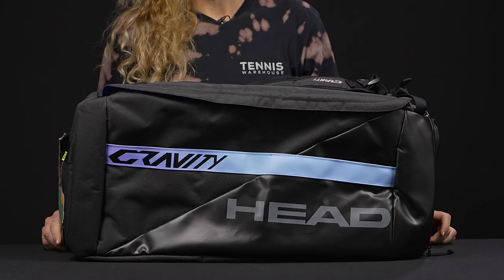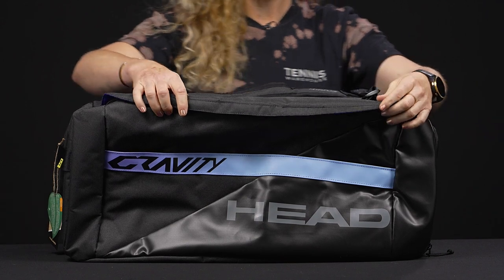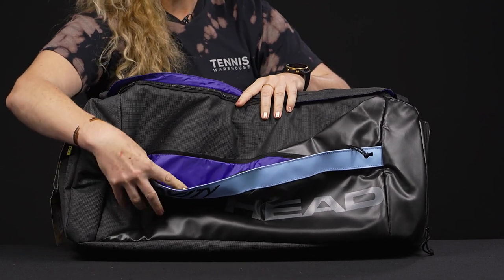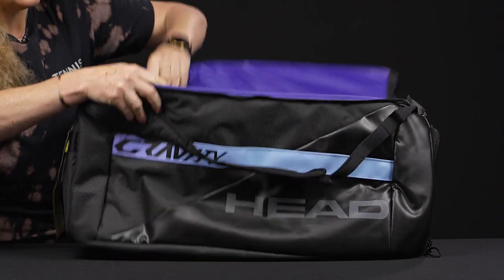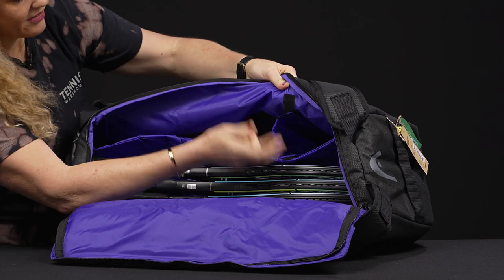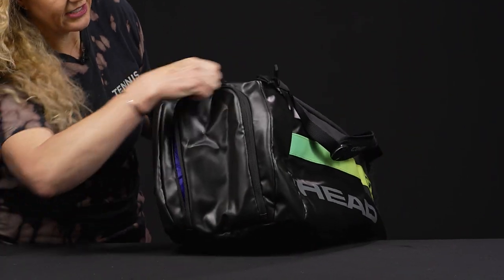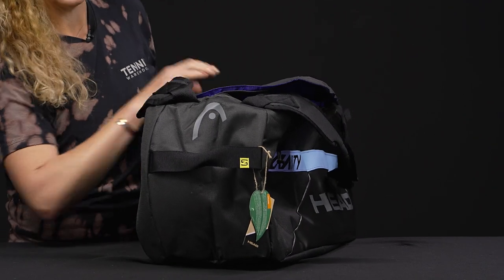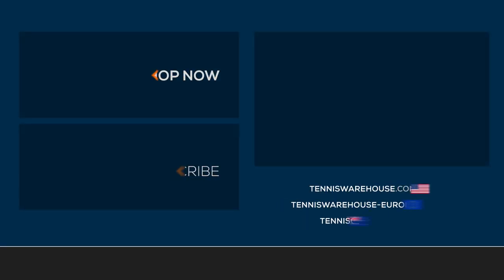Take a closer look at the Head Gravity r-PET Sport Tennis Duffel Bag (2022)